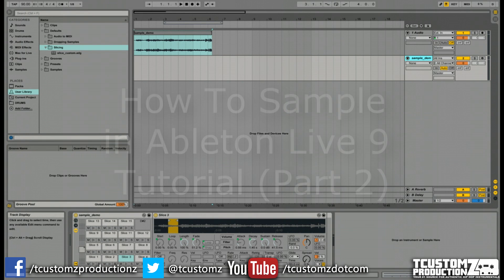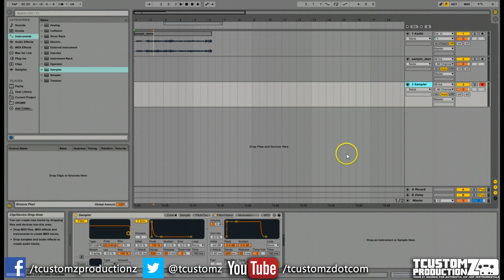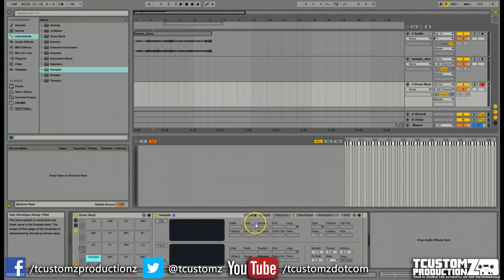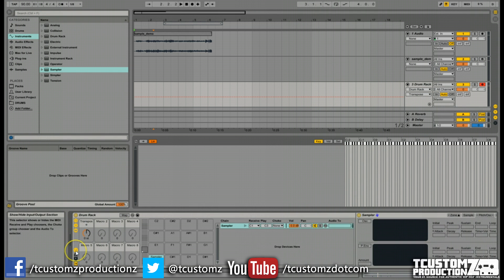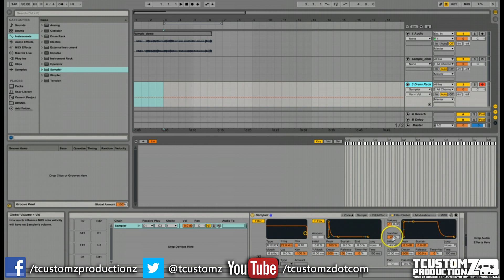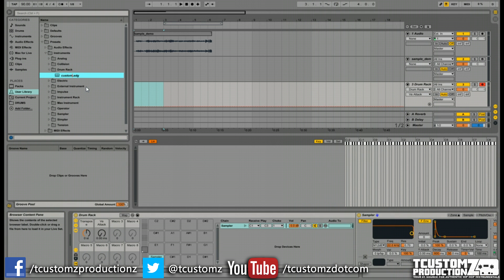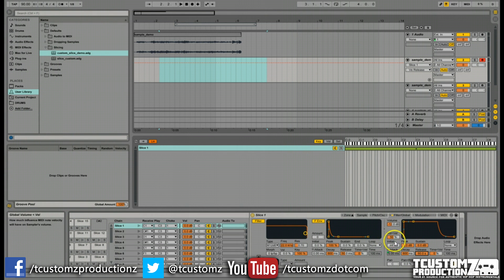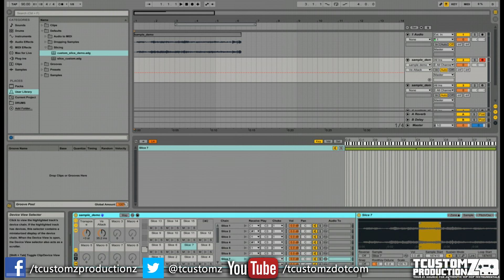How To Sample in Ableton Live 9 (Part 2) Tutorial | Sampling MPC Style, Custom Slicing Preset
How to sample in Ableton Live 9 tutorial (part 2). In this video you'll learn how to create a custom slice preset with MPC style settings.